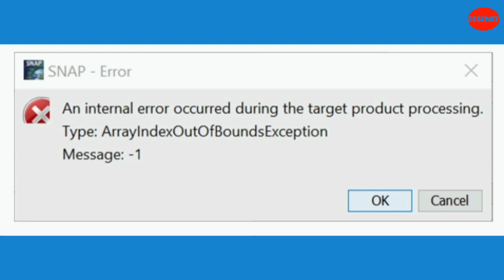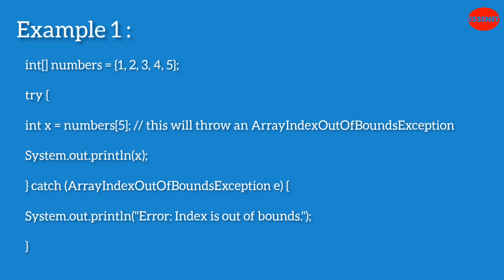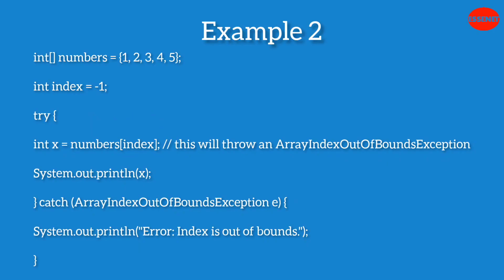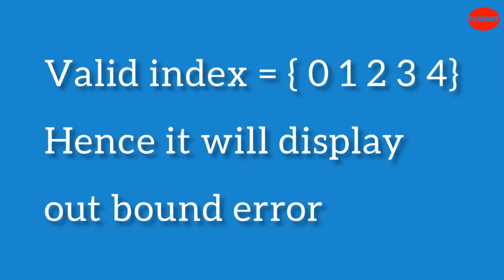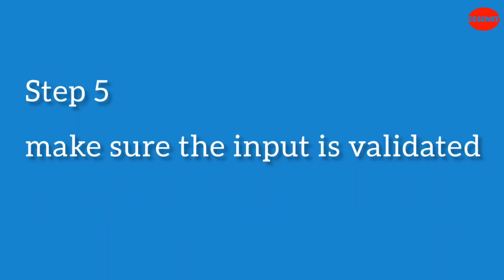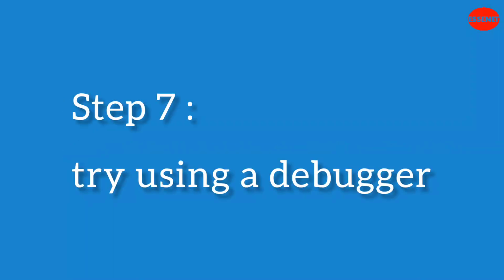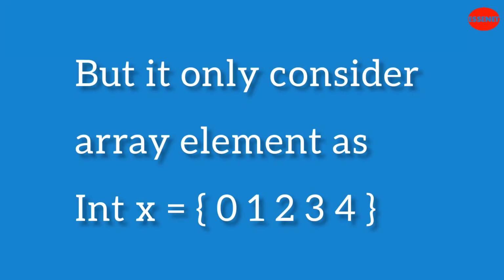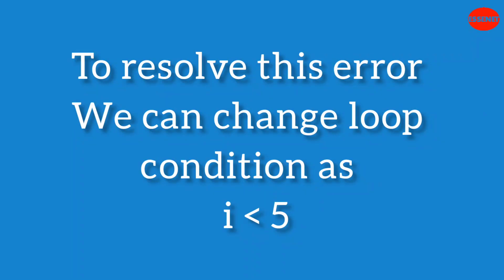How to resolve error "ArrayIndexOutOfBoundsException" In Java Programming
How to resolve "ArrayIndexOutOfBoundsException" error step by step
How to fix index out of bounds Java?
How to solve index 0 out of bounds for length 0 in Java?
What causes ArrayIndexOutOfBoundsException?
What does length 1 index 1 mean?
How to avoid out of bounds Java?
How do I ignore a list index out of range?
What does Indexof ('\ 0 ') mean in Java?
How do I fix a string index out of range 0?
What is index 1 out of bounds for length 1?
What is Java Lang ArrayIndexOutOfBoundsException?
How do I fix a string index out of bounds exception?
How do you stop an array from going out of bounds?
What is 0 indexing vs 1 indexing?
What is 1 vs 0 based indexing?
Does index start at 0 or 1?
How to avoid overflow in Java?
How to avoid overloading Java?
What does indexOf  ==- 1 mean in Java?